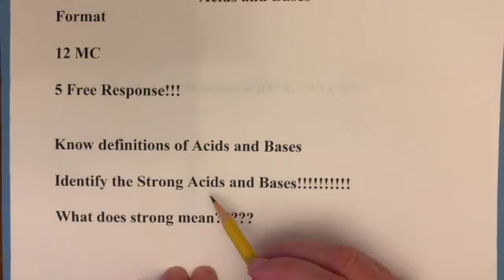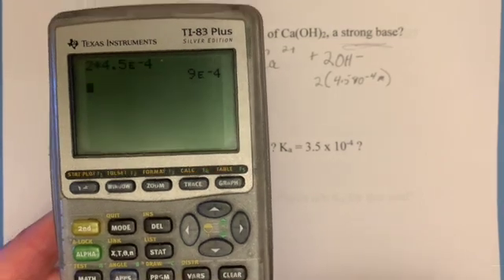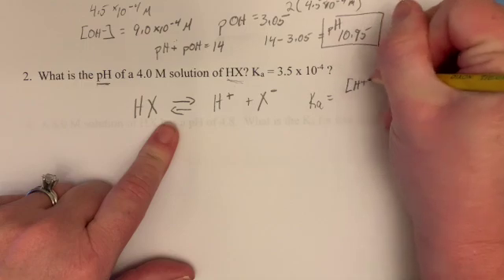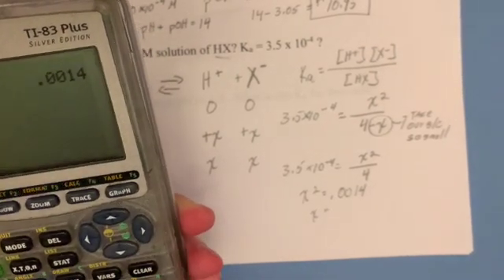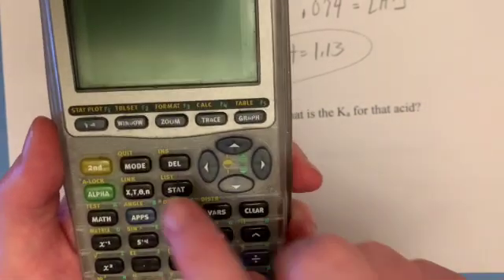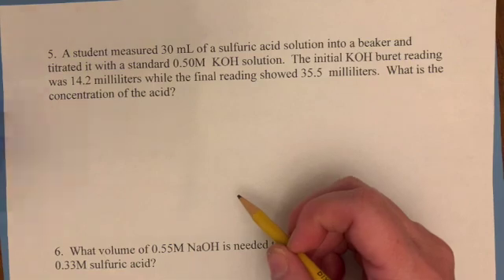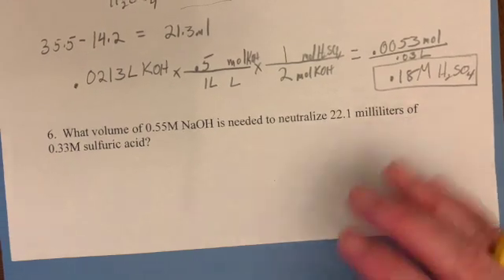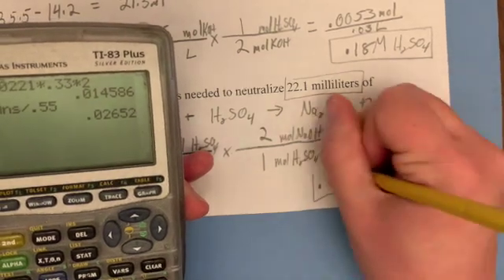Acid Base Review Session SD 480p